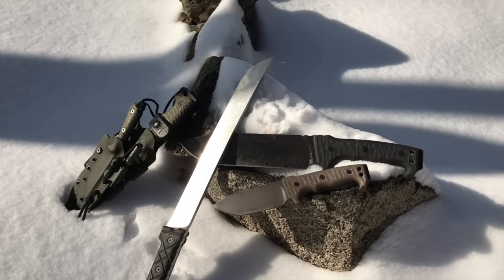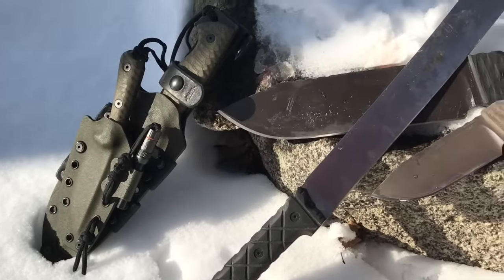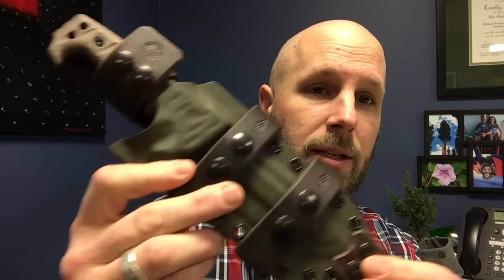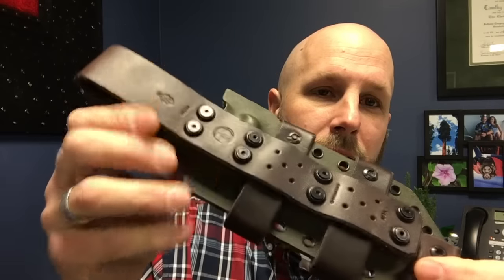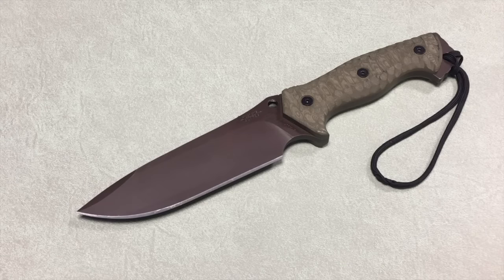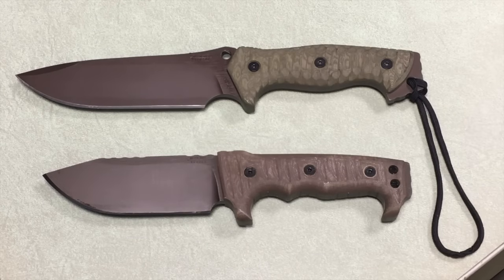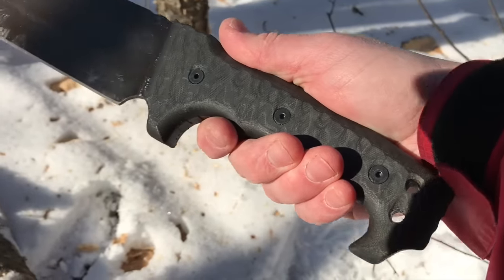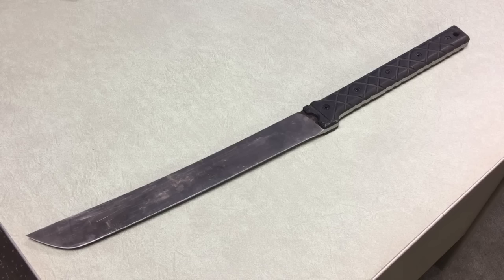Miller Brothers Blades Overview: Medieval-Looking Knives, Swords, Machetes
It was at Blade Show that I first heard of Miller Brothers Blades
and man, was I intrigued.  They were batoning STEEL - nuff said.  And so in this video I'm going to give you an overview of some of the options they have available.  If you want more info, definitely check out their website (link below).

BUDGET-FRIENDLY ITEMS I RECOMMEND:
1. The Mora Craftline Basic 5 11
2. Mylar Blankets
3. UCO Stormproof Matches
4. Light My Fire Fire Steel 2.0
5. Stanley Stainless Steel Cook Set

SOLID SURVIVAL KNIVES:
1. ESEE 6
2. Ontario Knife Company Rat 7
3. Benchmade Bushcrafter
4. TOPS Kukri
5. Mora Garberg

1.CRKT Squid
2. Benchmade Griptilian
3. Spyderco Tenacious
4. Ontario Knife Company Rat 2
5. CRKT Fossil

1. Streamlight Microstream
2. Olight S1R Baton 2
3. Thrunite T1
4. Thrunite TC15
5. Fenix PD35 TAC

1. Bahco Laplander Saw
2. Corona Folding Saw
3. Mechanix Gloves
4. Large Firesteel
5. Pocket Bellows

SOLID BAGS
1. Vertx EDC Commuter Sling Bag
2. Maxpedition Valence Tech Sling
3. Vanquest Mobius
4. Vanquest Envoy 13 Bag
5. Helikon-Tex Bail Out Bag

2. 10 Lies About Survival